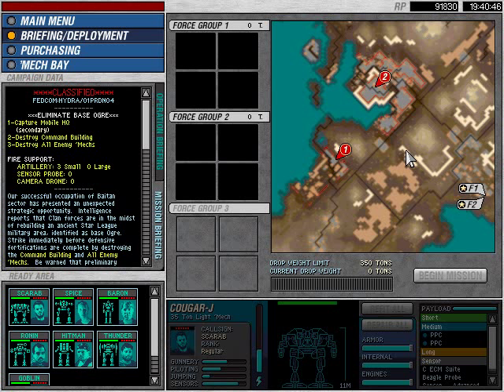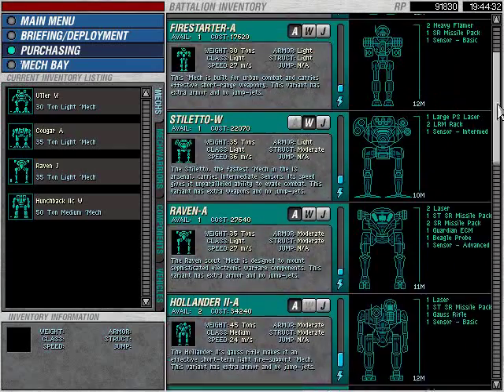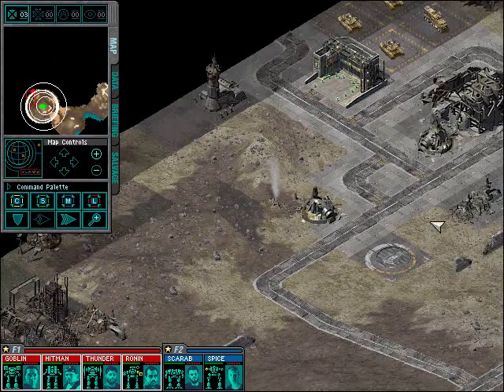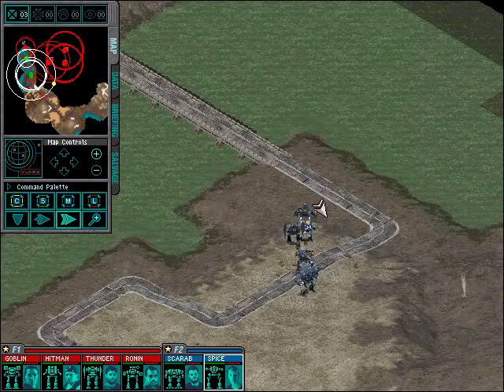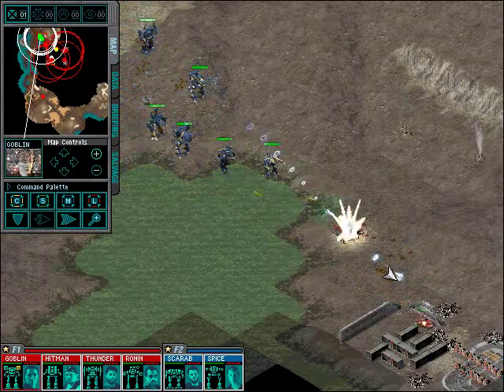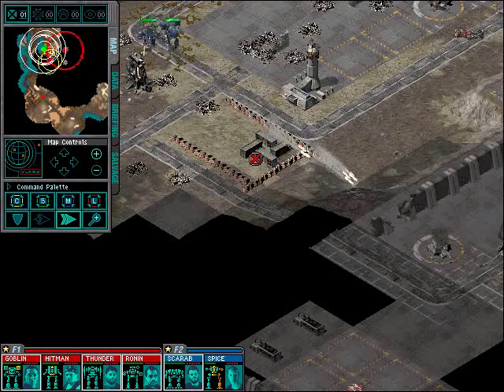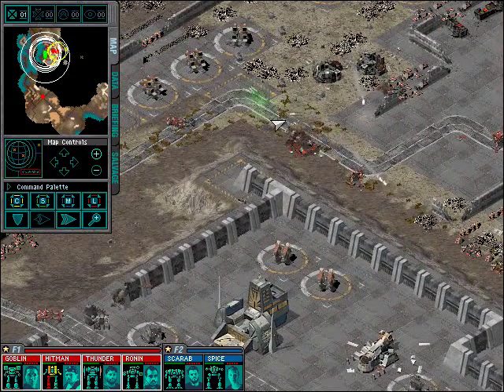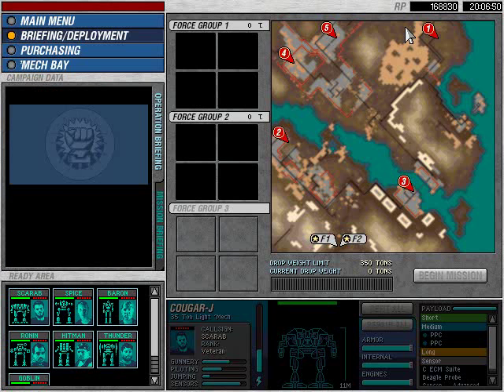Let's Play Mechcommander: Desperate Measures - Op 1 - Mission 4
This is the first mission where I would consider a base really well-defended. The artillery pop-up turrets can't really be evaded except by jump-capable mechs, and they deliver damage to everything in an area, which necessitates going in with a single fast mech to capture a turret control centre; going in en mass means that your lance is going to get hammered.

Going in the back way means an opportunity to take out the two Hunchbacks with long range fire, and to use captured turrets to soften up the enemy mechs present in the base. Triggering the alarm on purpose as I do will make most of them come to you, most of the time. As always though, no strategy is fool proof.

Ballistic weapons (especially that rail gun if you have it, bugged as it sometimes is) are fine as there is a mech repair bay located near the mobile HQ, although knife fighting range isn't used very often during this mission. Take the Loki if you can; after six more failed attempts after this video, I just left it there.